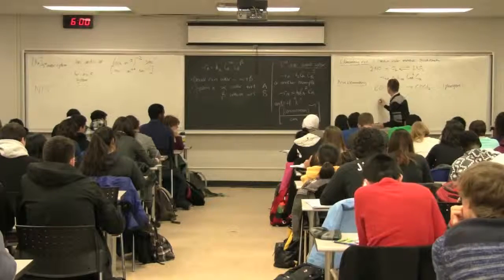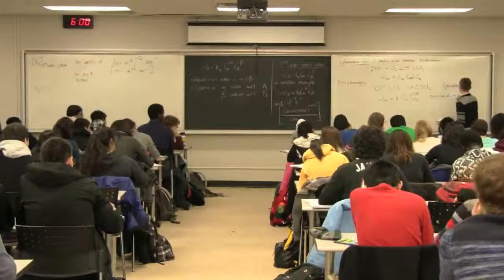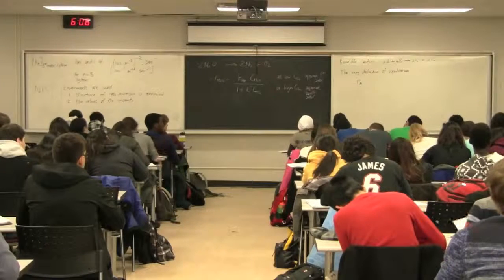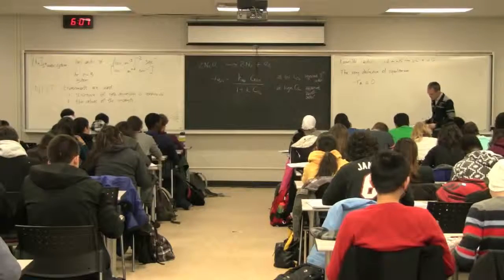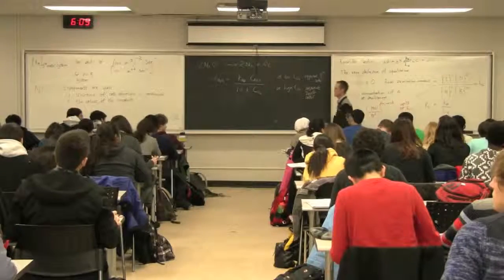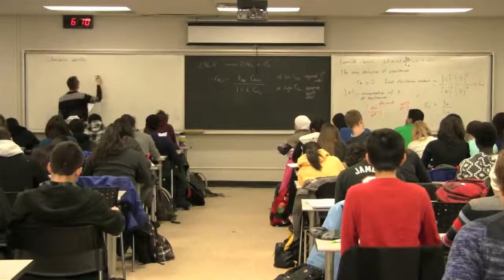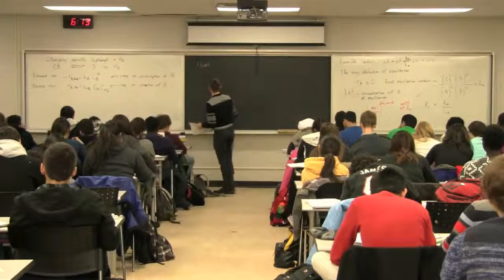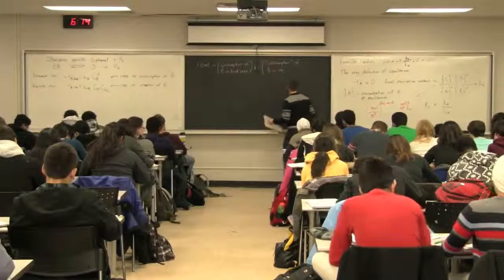Reactor Design 3K4 2013 - Class 03B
Process Control ChE3K4 - "Rate laws and stoichiometry" of the course